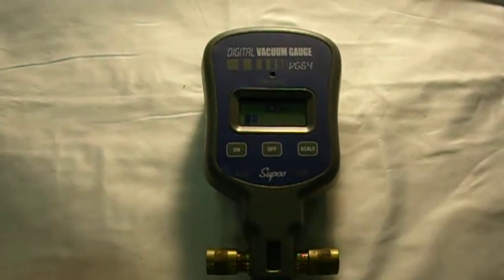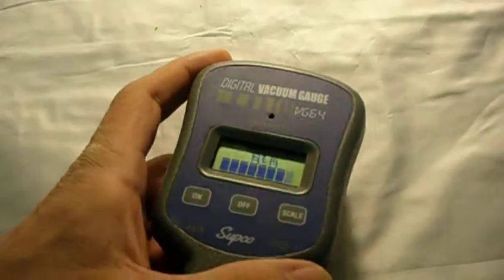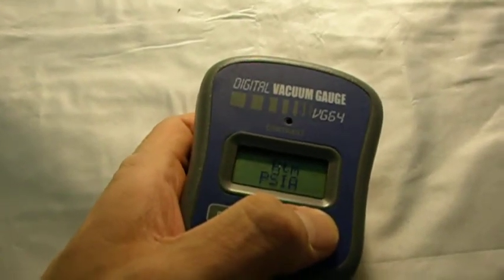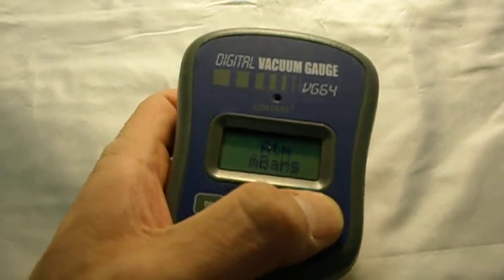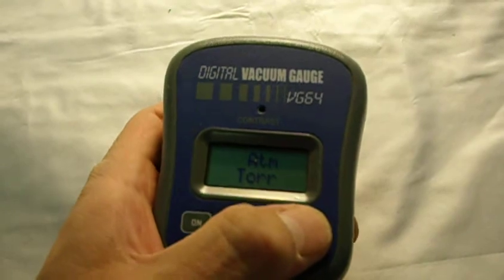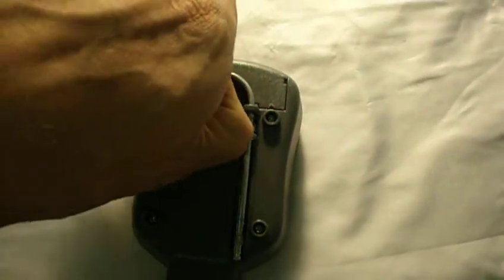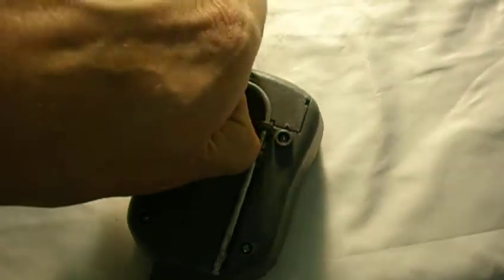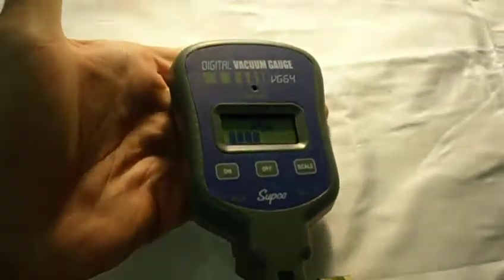EBAY AUCTION: SUPCO DIGITAL VACUUM GAUGE VG64